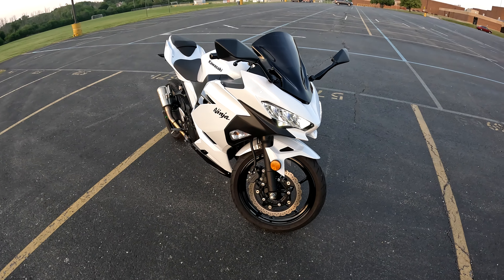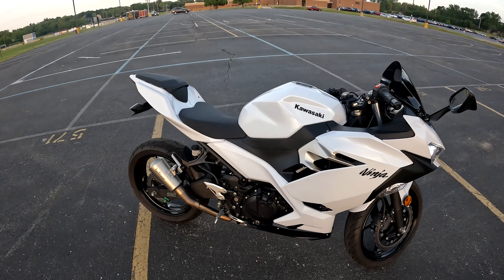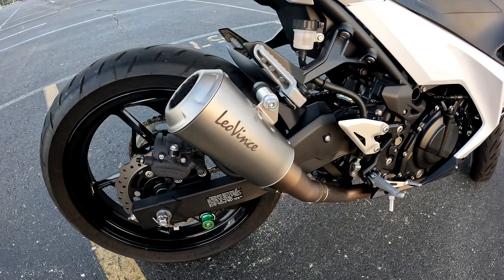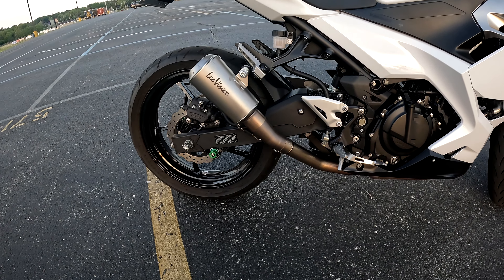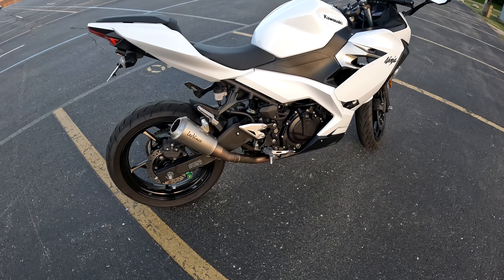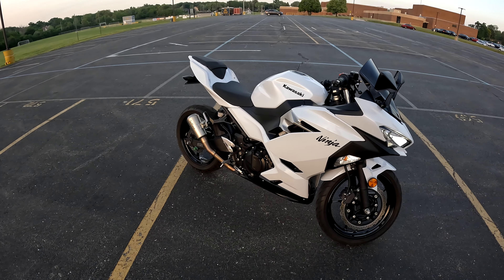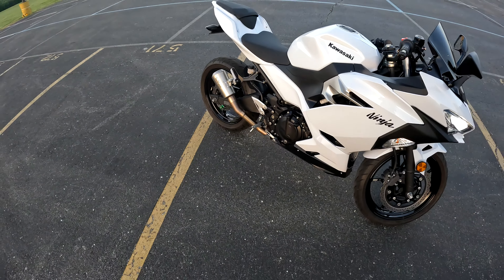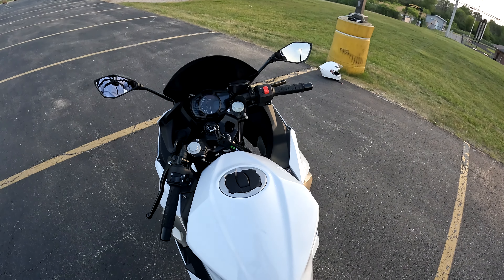NINJA 400 Leo Vince Slip On Exhaust Review! 4K Sound!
The Leo Vince Slip on exhaust is a must for the Ninja 400! It sounds incredible and is a great addition to the bike! It s Footage shot with a GoPro Hero 10 in 4K!